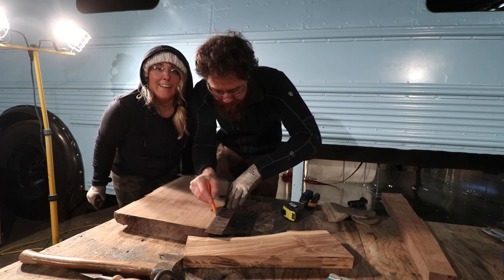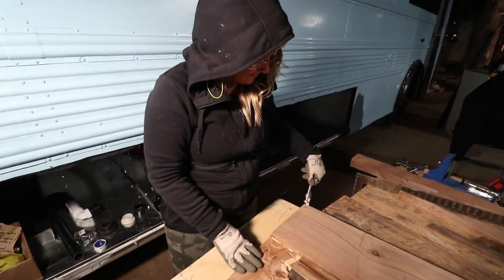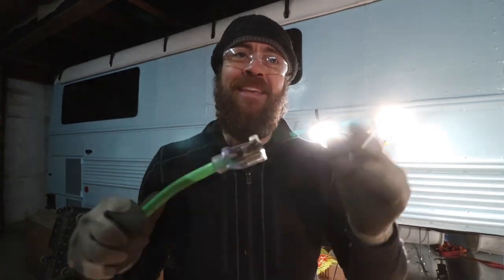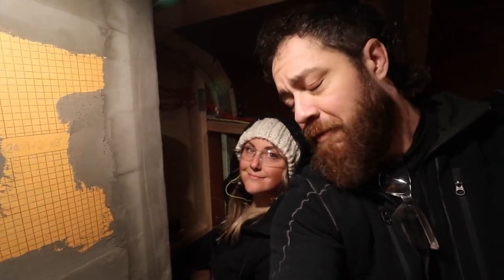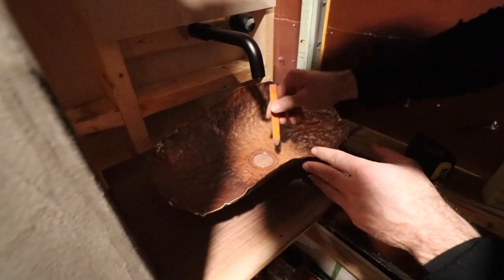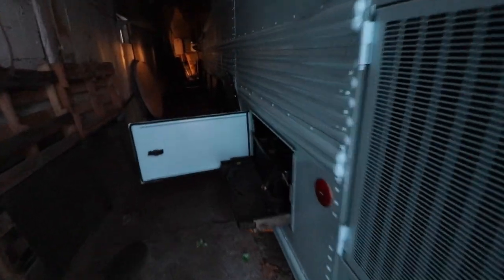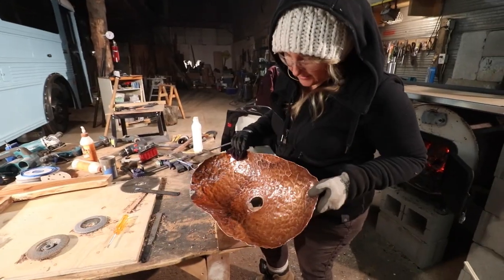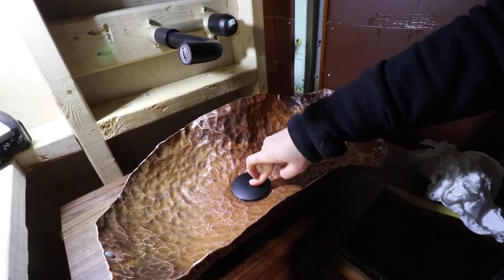Live Edge Bathroom Vanity Project + Installing DIY Copper Vessel Sink | Skoolie Bathroom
Plumbing has forced us to work on another creative project! HURRAY! Both of us have been dying to work on the live edge vanity counter we have been dreaming about, and finally install the copper vessel sink.

It's projects like these that revitalize us and make us remember that even though some stuff is REALLY challenging... The creative projects remind us of who we are, and WHY we decided to take on a bus conversion.

Sure living in the wild and removing ourselves from the rat race is a massive part of it, but even more than that... It's the people we are meeting, and the lifelong friends we are making.

Your comments keep us going! When we hear that we inspired you to tap into your creativity or do something bold... We are through the roof excited.

There is no better time than now to do something that lights you up! This conversion has been our sanity during the most insane time of our human lives.

It's creativity, zest for life, and bold souls that will lead the change us humans need.

We are right there with ya's bold friends...

Sending big love! Erin + Brian too

This is an awesome way to help someone or make them laugh.

🎵Smooth Jams For this Video:
Close My Eyes (Instrumental Version) - Tape Machines
Love You Right Back (Instrumental Version) - Deanz
YMIR - SINY
Fantasy (Instrumental Version) - Elliot Adair
Licorice - Ealot

Hey, we're Brian + Erin. Currently, we're workin' on our bug out bus. Lucky the proverbial $hit hadn't hit the fan yet when we picked up this 40-foot beauty in Phoenix AZ and drove it up to Canada to convert it. Hopefully, we all still have time...

Our main goal is to inspire people to get off-grid and become self-reliant. We are well on our way and are super excited to talk about solutions with others who are shooting for that path.

B + E